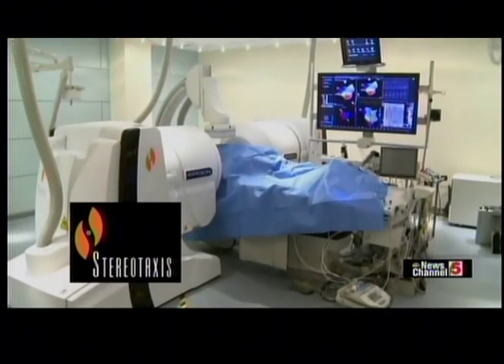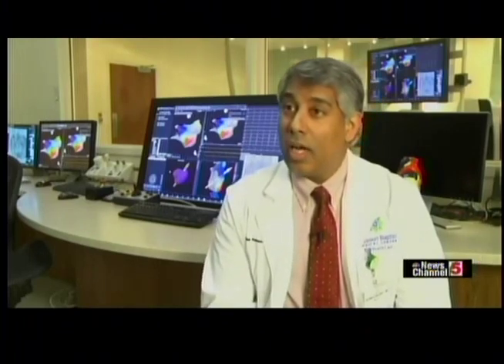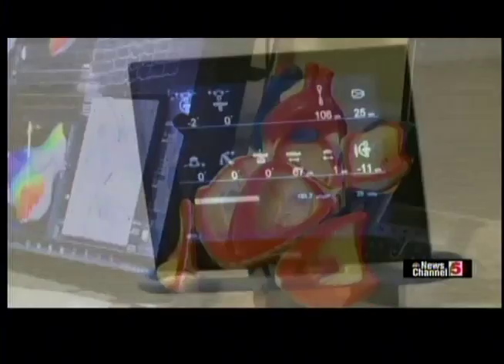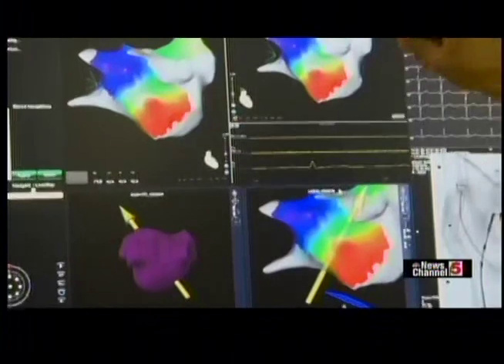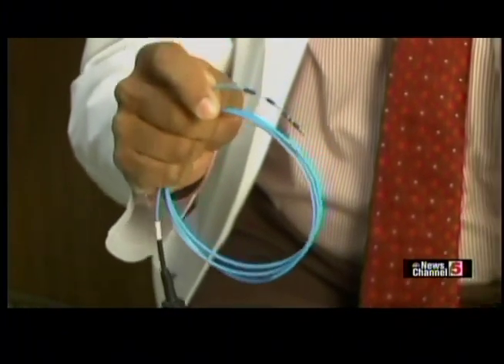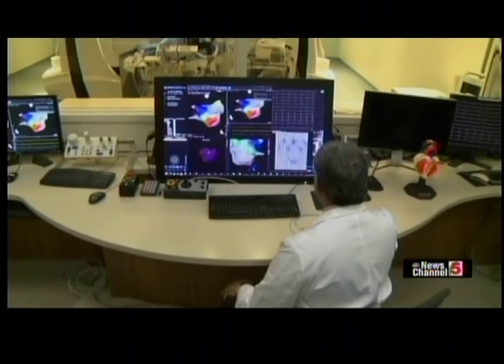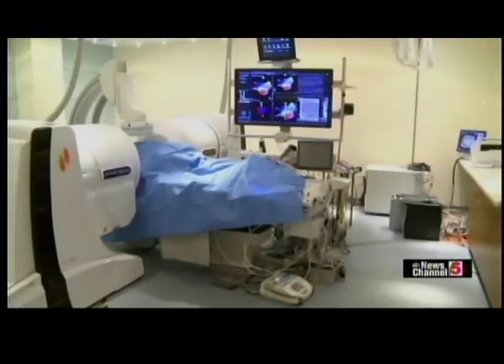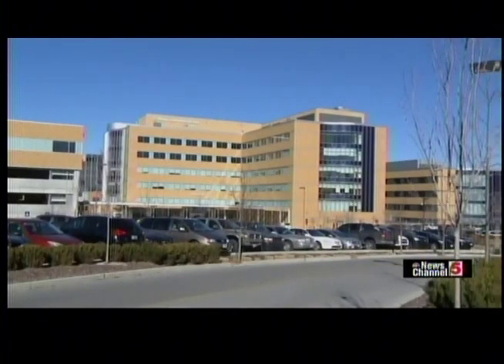Dr. Ramaswamy of Missouri Baptist Discusses Stereotaxis Robotic Magnetic Navigation (RMN)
Electrophysiologist, Dr. Karthik Ramaswamy, discusses cardiac arrhythmias and Stereotaxis Robotic Magnetic Navigation technology. Learn more about Cardiac Electrophysiology at Missouri Baptist Medical Center by visiting

Robotic Magnetic Navigation (RMN) introduces the benefits of highly sophisticated robotics technology to allow for safe and effective cardiac ablation procedures. RMN fundamentally transforms catheter navigation using magnetic fields and robotic precision to navigate a magnetic catheter directly from the tip. The technology consists of two robotically-controlled magnets next to the operating table. During the procedure a specialized cardiologist, called an electrophysiologist, uses an intuitive computer interface to adjust the magnetic field around the patient. This allows the electrophysiologist to precisely direct and steer a cardiac ablation catheter that has a magnet embedded in its tip. Hundreds of physicians at over one hundred leading hospitals globally have used this technology to treat over 100,000 arrhythmia patients to date. The benefits of RMN are well established, with over 300 peer-reviewed scientific publications documenting the benefits of RMN.

Stereotaxis Intended Use Statements, United States Labeling: The Niobe™ ES system is intended to navigate compatible magnetic devices through tissue to designated target sites in the right and left heart and coronary vasculature and peripheral vasculature by orienting the device tip in a desired direction. The Stereotaxis Cardiodrive™ automated catheter advancement system (CAS) is intended for automatically advancing and retracting only compatible magnetic electrophysiology (EP) mapping and ablation catheters inside the patient’s heart when used in conjunction with a Stereotaxis magnetic navigation system. The Cardiodrive™ system is not intended to advance the EP mapping and ablation catheters through the coronary vasculature or the coronary sinus. Consult the associated product labeling for the Indications for Use and instructions of other devices used in conjunction with Stereotaxis products. Niobe™ and Cardiodrive™ are trademarks of Stereotaxis, Inc. registered in the United States, European Community and Japan.